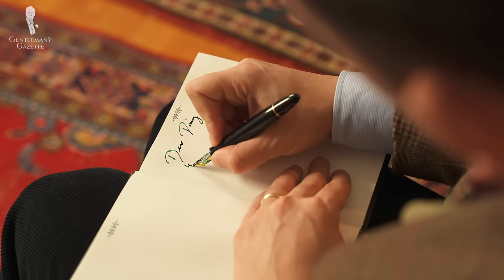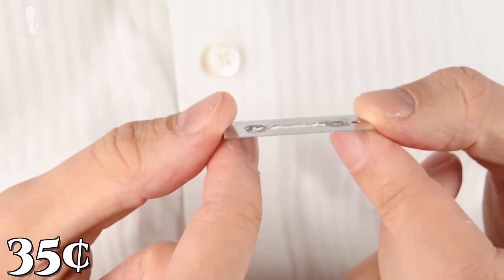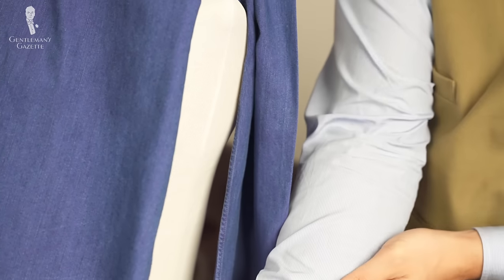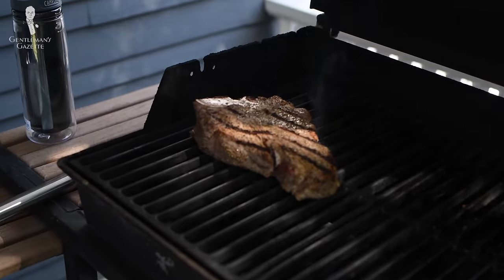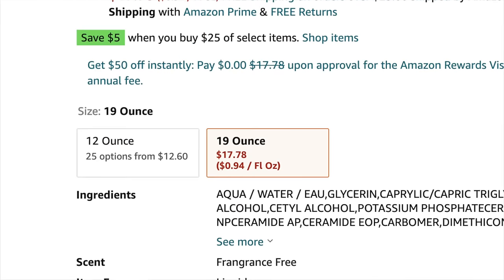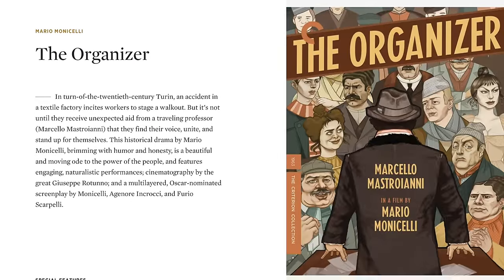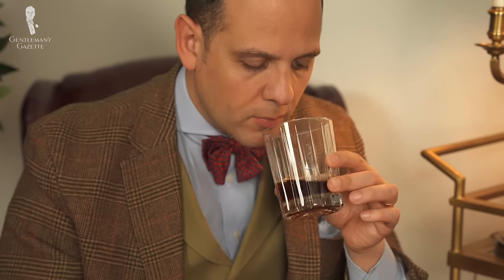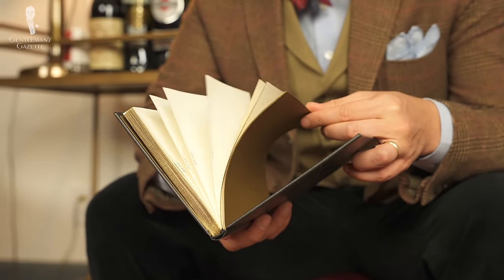9 More Cheap but Awesome Things (Great Value Buys for Men)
9 more Awesome and inexpensive finds that we think are worth every gentleman's budget

VIDEO CREDITS:
→ Script: E.J. Daniels & Sven Raphael Schneider
→ Camera: Chris Dummer
→ Editing: Jonathan Oster

IMAGE CREDIT:
→ Beauti.tips

00:00 Introduction

Quality and utility don’t always come with a high price tag. There are actually things that are useful and enjoyable to have, even though they’re cheap.

9 (More) Cheap But Awesome Things

00:40 1. Feather Razor Blades
Personally, Raphael's favorite blade is the Feather blade because it is the sharpest, and he has relatively thick beard hair.

Feather double-edge razor blades are famous for being extremely sharp, so if you’re still perfecting the art of shaving, it’s not a blade we’d recommend. Also, if you’re very thin here it may not be the best blade.

02:33 2. Smoked Maldon Sea Salt
It helps to enhance the flavors and aromas of your food. The special thing about their salt is that it has these relatively large crystals and if you look at it, you might think it’s extremely salty but, in fact, it’s not, which is why it’s a wonderful finishing salt that looks really nice on your dishes but it’s not overpowering.

03:43 3. Sleeve Ironing Board
It allows you to have a sleeve without any ugly ironing crease lines. While some people might not mind them on a shirt, a jacket with an ironed crease just looks terrible

04:32 4. Flexible Measuring Tape
If you ever want to order clothes online or if you have close alterations, you want a quality flexible measuring tape that doesn’t get longer or shorter as it ages.

We found that the Singer brand measuring tapes have stayed in good shape for years, and we can use them over and over again. Sometimes, they can be hard to find. You might spot them at antique shops or at flea markets. If you can’t find them, vinyl or fiberglass tape is a good substitute.

05:30 5. The Laundress Stain Solution
As noted in our guide on stain removal, it is best to apply a stain solution as soon as you can after the stain hits the garment, otherwise, it has more time to set in.

It works for so many different stains. It’s a solution that works best on organic stains, such as tannins and proteins. So, that would include wine, coffee, ink, grass, blood, or tomato stains.

06:51 6. CeraVe Lotion
If your skin is insufficiently moist, it leaves it dry, itchy, and uncomfortable. It’s also unsightly. While you can spend hundreds of dollars on brand name moisturizers, we found that the CeraVe does a really good job, and it doesn’t break the bank.

08:15 7. The Criterion Channel Subscription
They take a quality-over-quantity approach. Cinephiles may be already familiar with a Criterion Collection, which was started in 1984. The goal was to make significant, important, classic, and contemporary movies available to a large number of people.

10:19 8. Martini & Rossi Vermouth
Vermouth is basically a fortified wine, meaning liquor is added to wine and it is enhanced with botanicals to achieve a different flavor profile. Vermouth, in general, is a very versatile drink that can be enjoyed on its own.

12:22 9. Peter Pauper Journals
Peter Pauper Press all have a unique kind of artistic look with gold edging. It makes for a great gift and newlywed gentlemen should keep in mind that traditionally paper goods were the traditional one-year anniversary gift.

14:47 Outfit Rundown